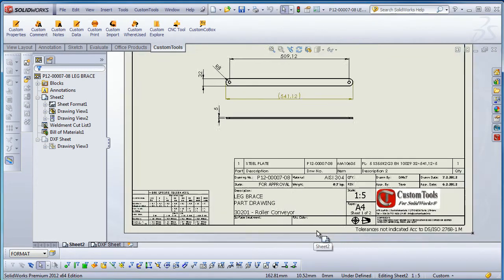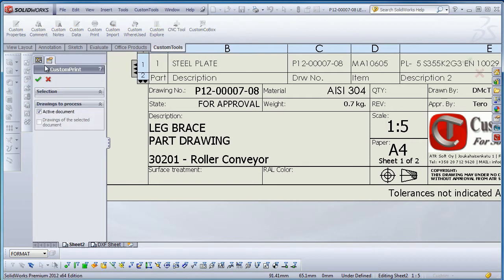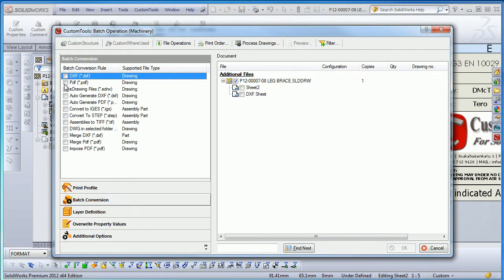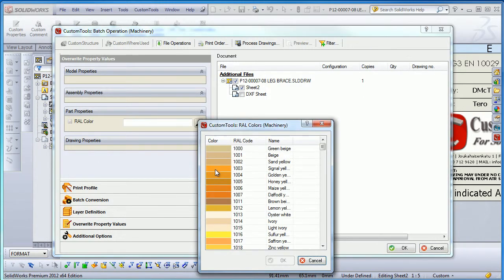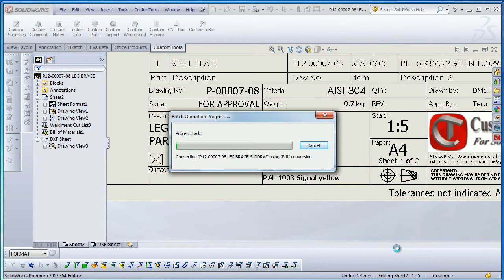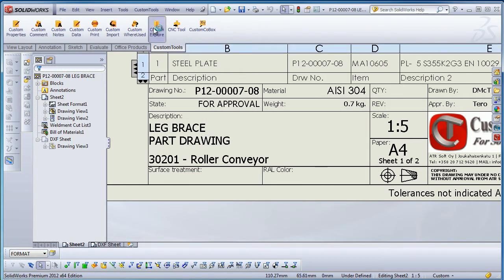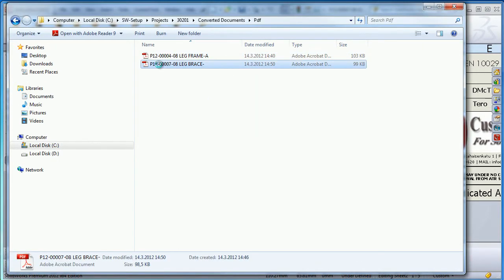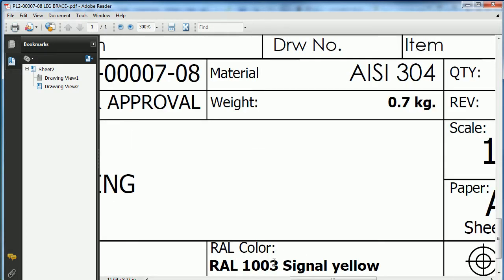Modify custom properties during your batch operations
With CustomTools you will be able to modify custom property during the printing and conversion of your SolidWorks drawings.